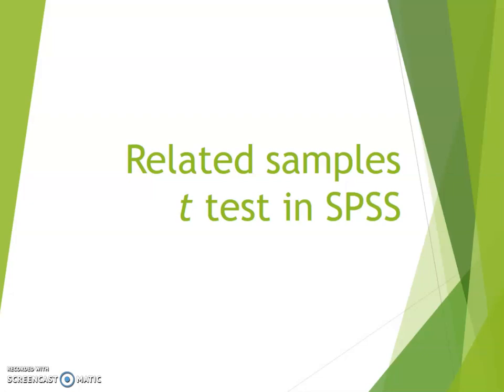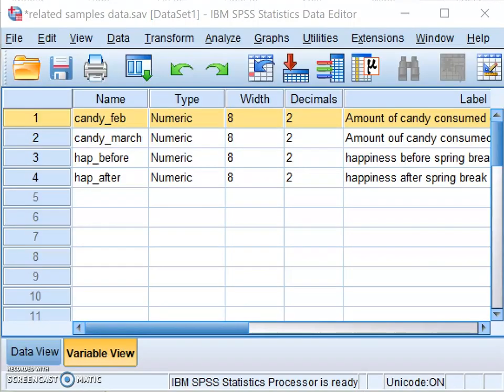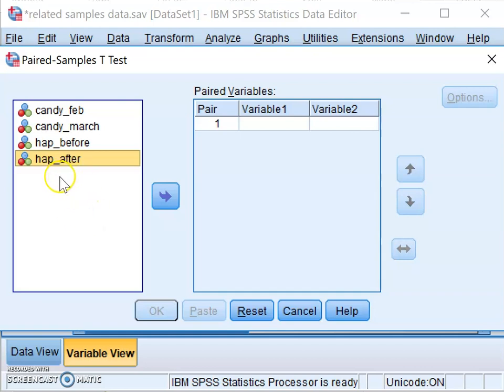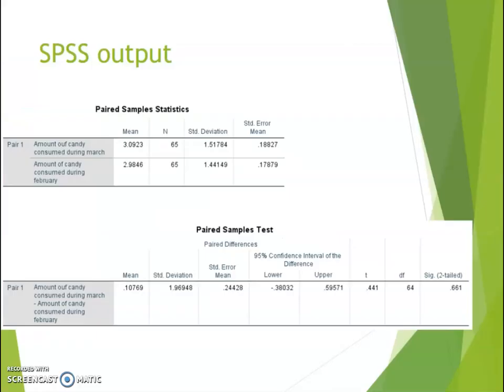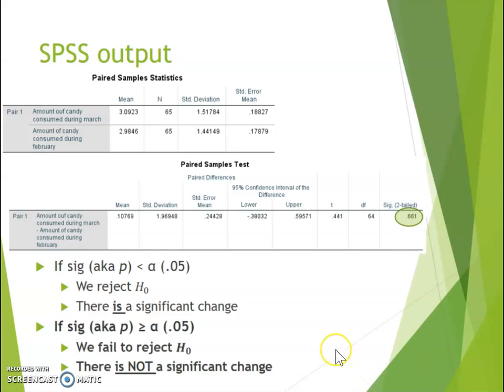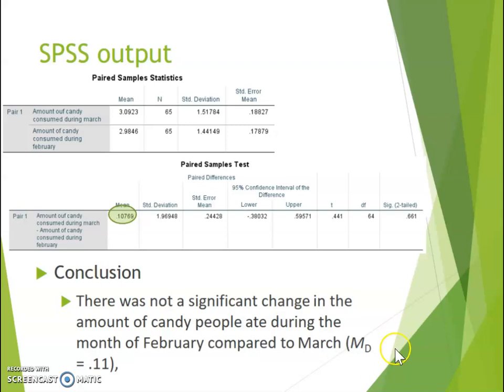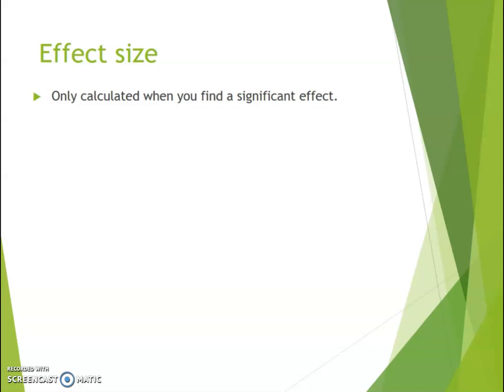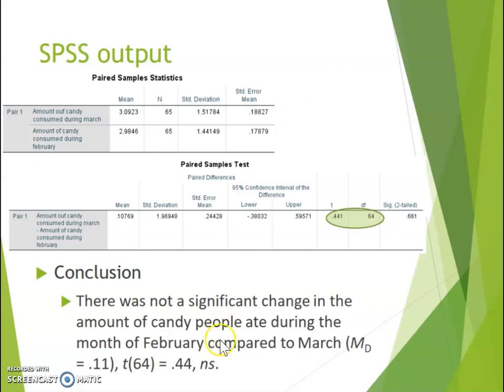How to conduct and interpret a related (i.e., paired) samples t test in SPSS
How to conduct and interpret a related (i.e., paired) samples t test in SPSS. This video provides an example of a research question that can be answered using a related samples t test. It uses existing sample data to help answer this question using SPSS. It walks you through how to conduct the analysis in SPSS and interpret the output. Finally, it describes how to write up these results in APA style.